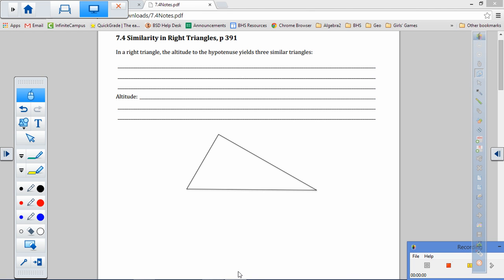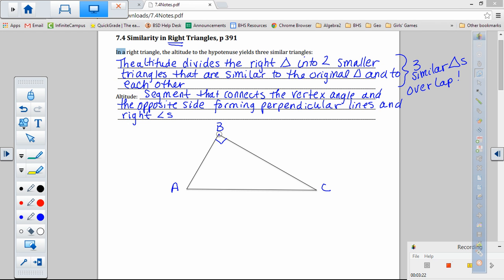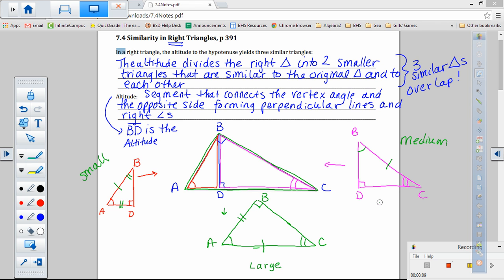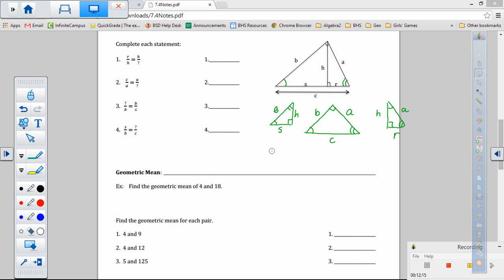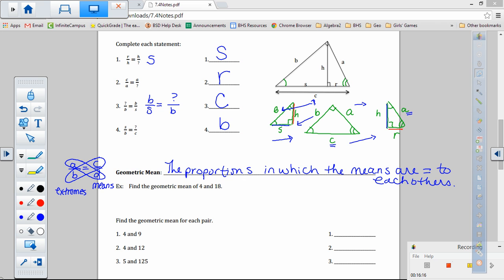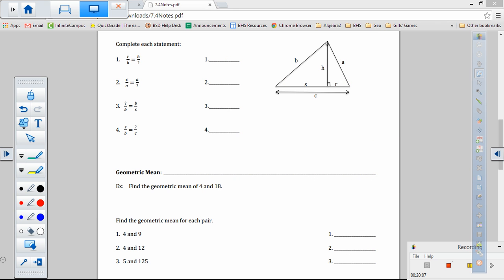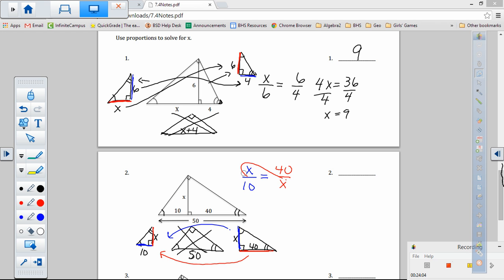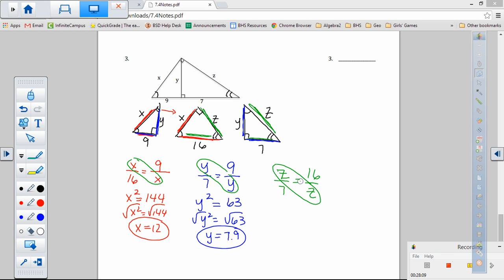7 4 Notes Video